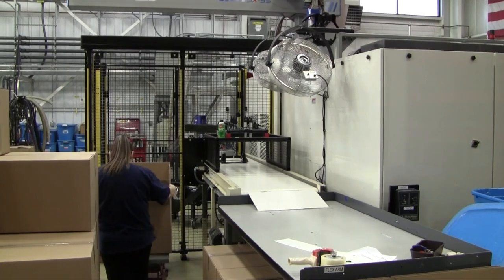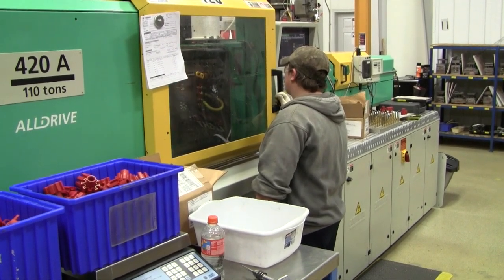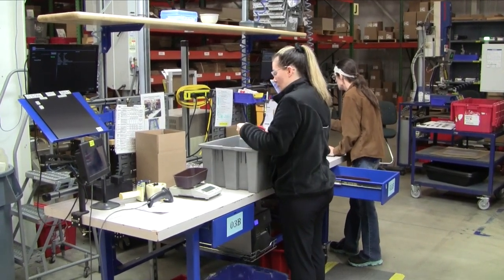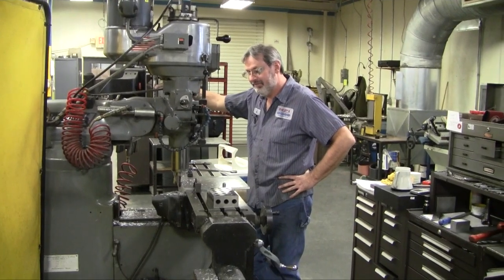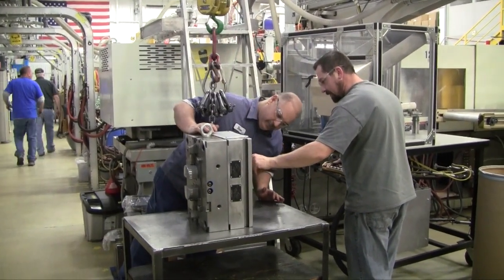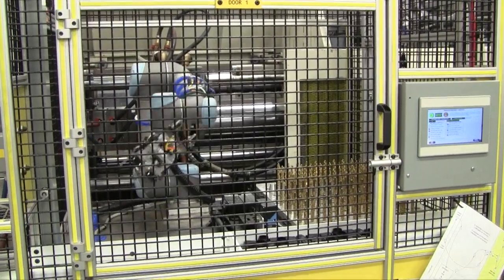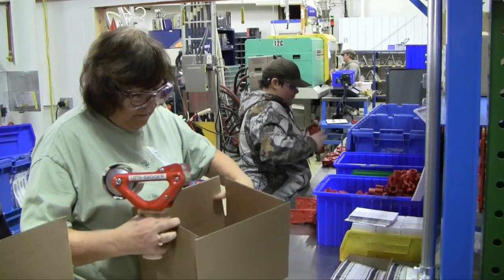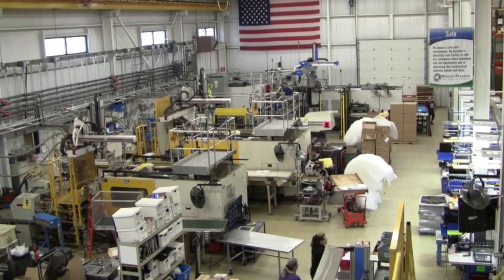Processor of the Year Finalist - Nicolet Plastics Inc